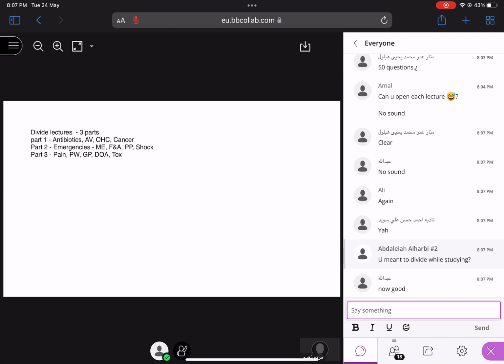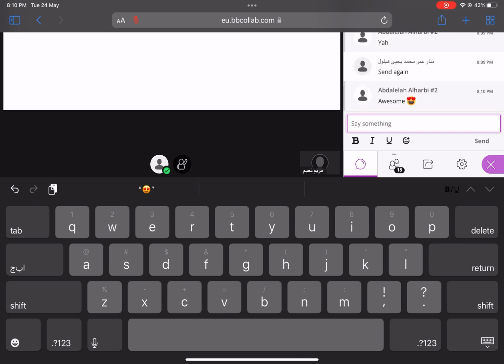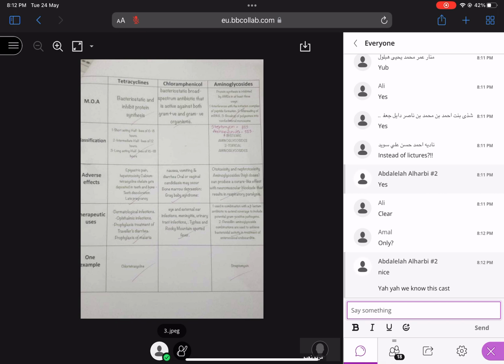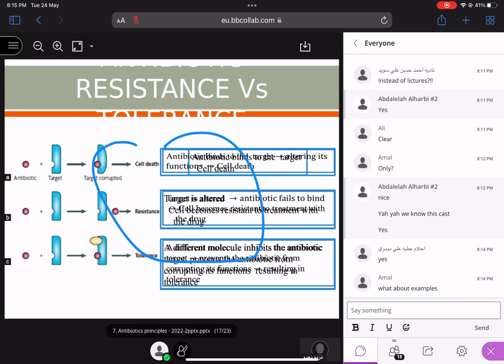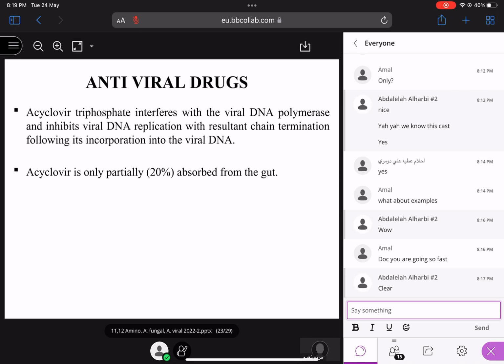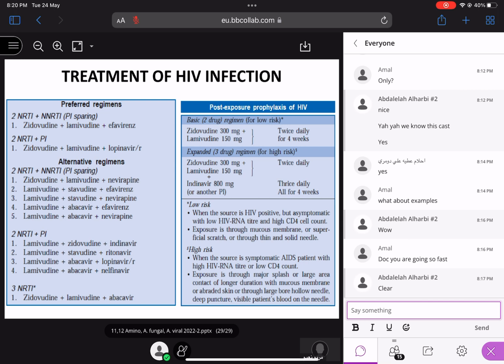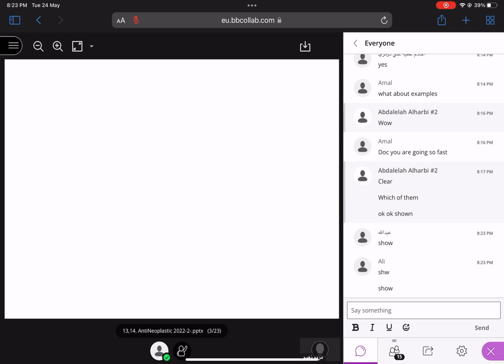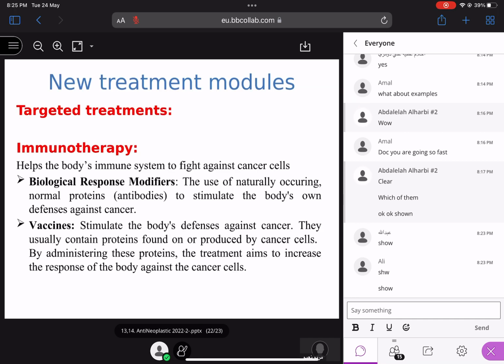Pharmacology | Final Exam Revision Lecture